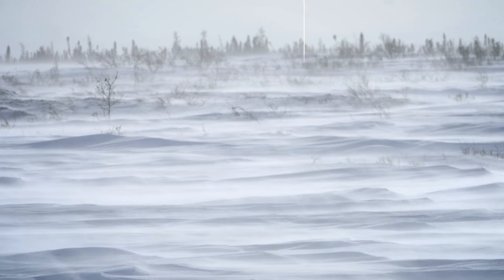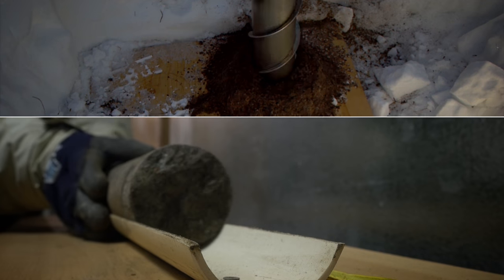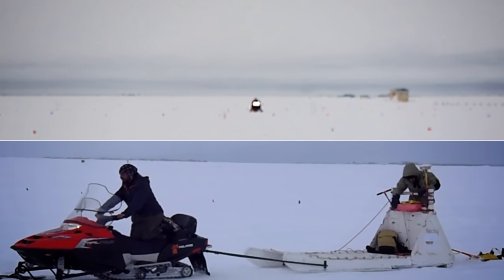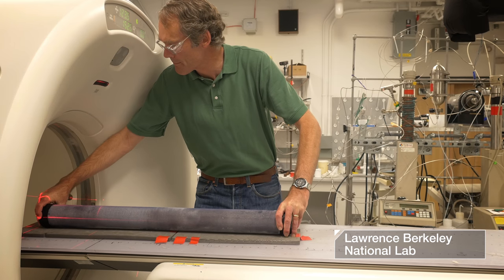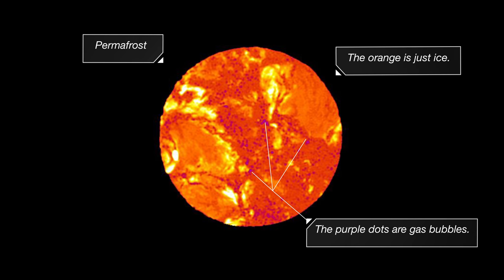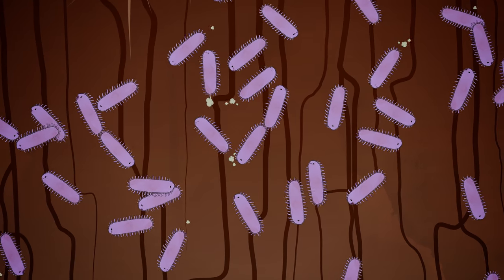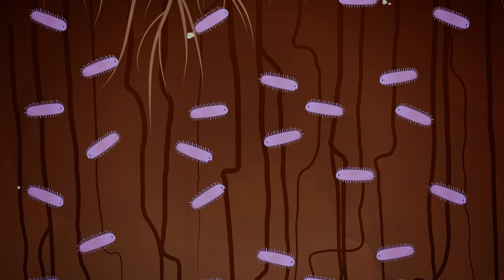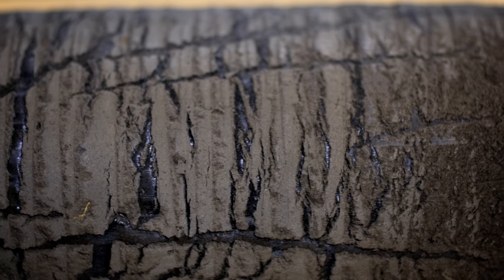The Hidden Perils of Permafrost | Deep Look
For thousands of years, mysterious bacteria have remained dormant in the Arctic permafrost. Now, a warming climate threatens to bring them back to life. What does that mean for the rest of us?